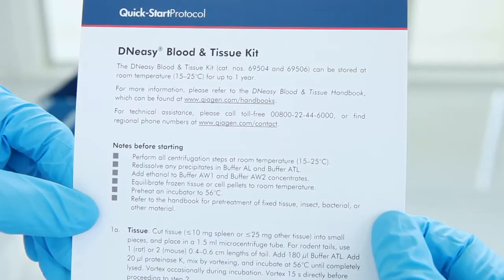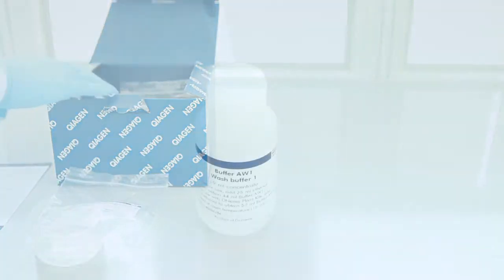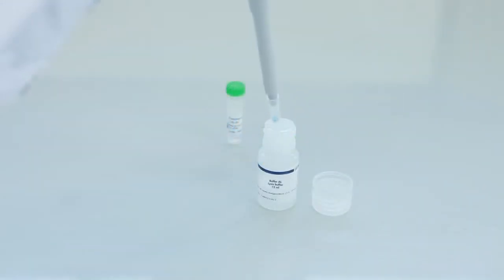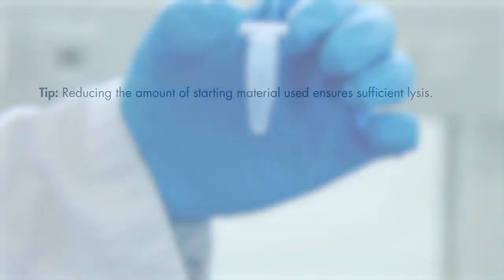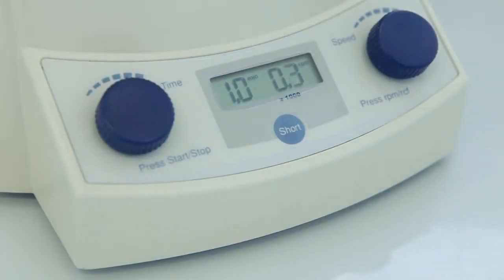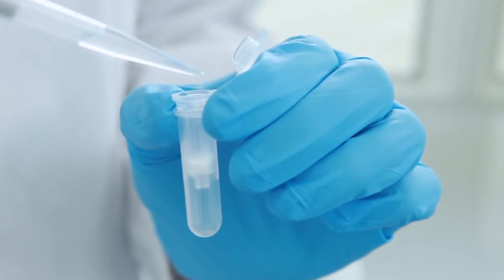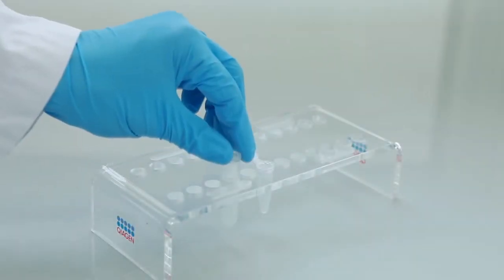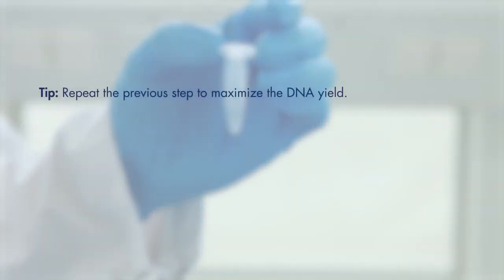KIT PARA EXTRAÇÃO DE DNA DE SANGUE E TECIDOS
Qualidade e eficiência nas suas extrações - de forma simples e rápida!